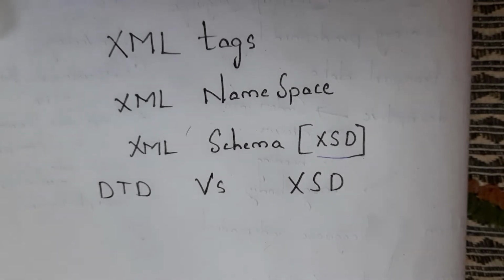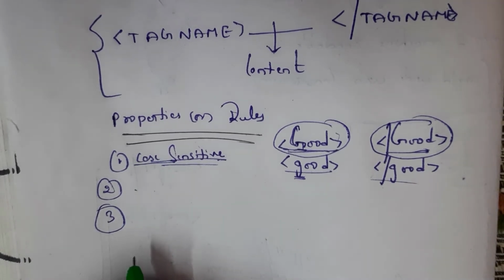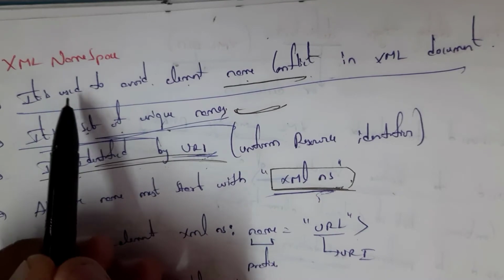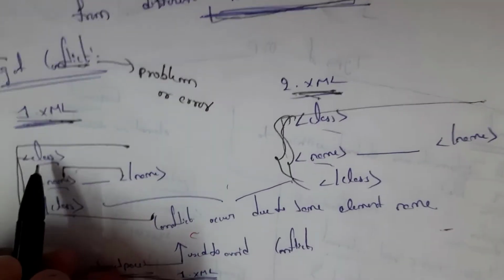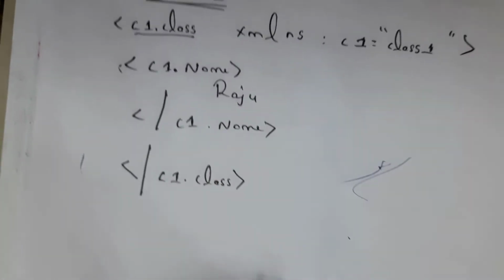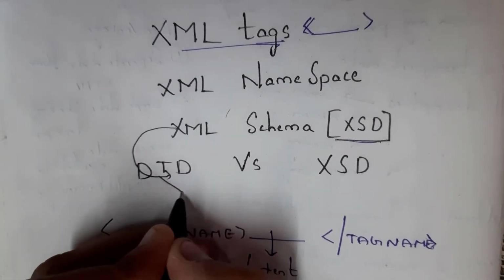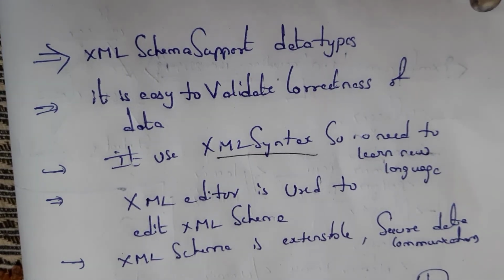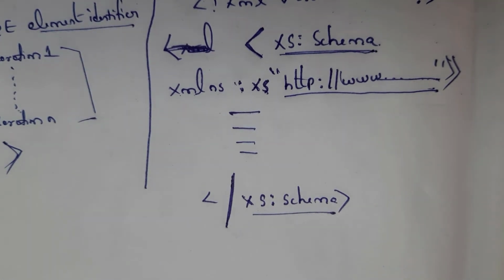XML tags, xml namespace, xml schema definition(XSD), xml schema, difference between DTD and XSD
- - XMLtags xmlnamespace xmlschemadefinition(XSD)